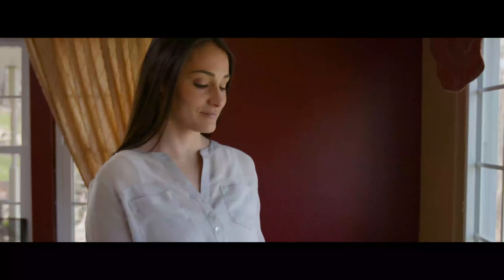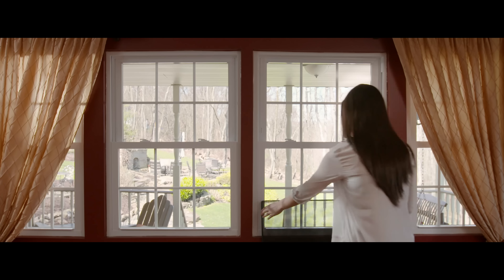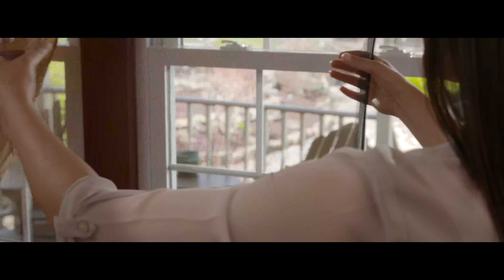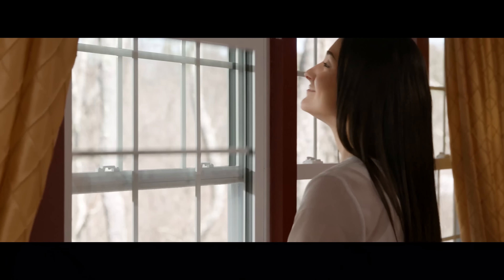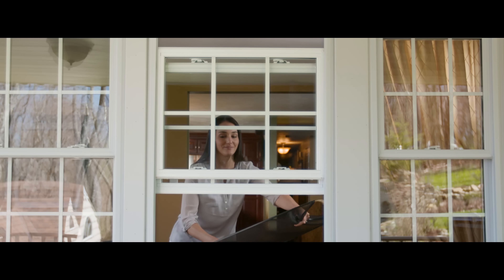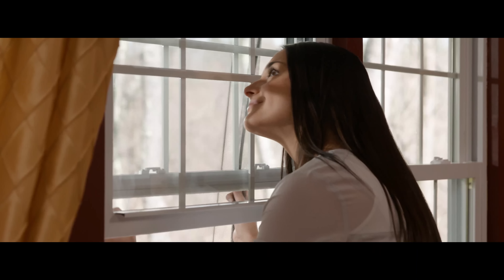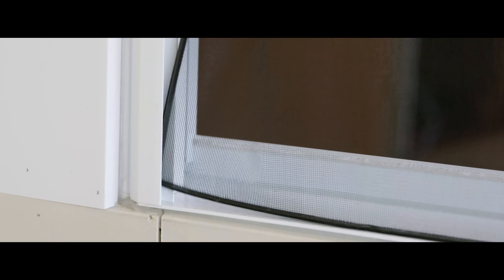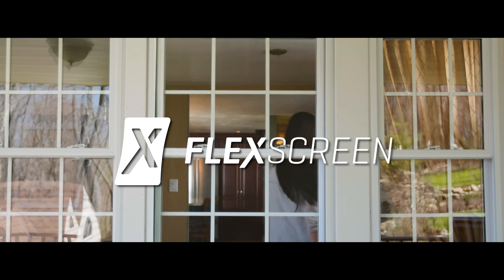FlexScreen - World's First Flexible Window Screen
Everyone knows that window screens are a problem. Our customers… your customers… homeowners… were all begging for a solution…

WE HEARD YOU.

When we cleared out a workspace in the garage, our aim wasn’t to invent a screen that was extremely easy to install and remove.We weren’t trying to create a screen that you could throw off your roof and it would survive without a scratch.We didn’t even set out to make a screen that would make every window look better.
We just knew that there had to be a better way...

We are excited to present the world’s first product that finally addresses all of the things that we hate about window screens today.

Damage resistant… hidden… and beautifully simple…

This is FlexScreen. Enjoy the view.